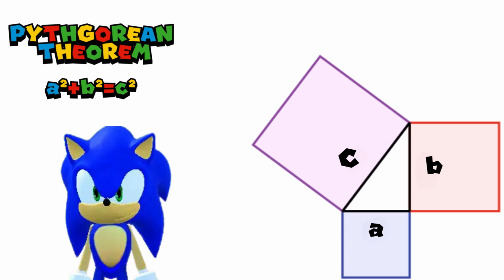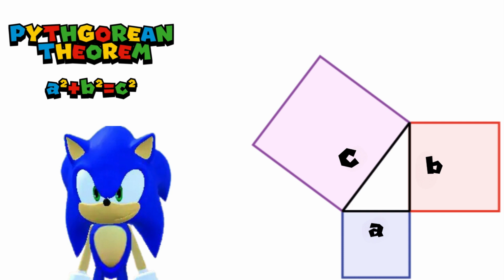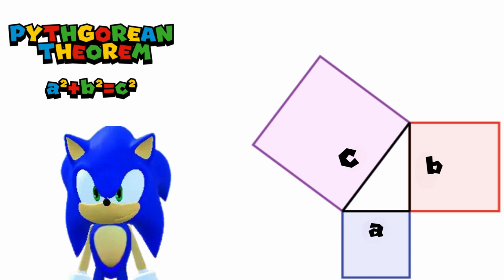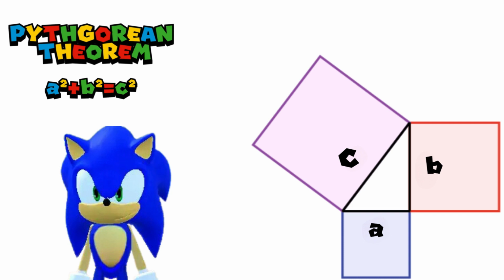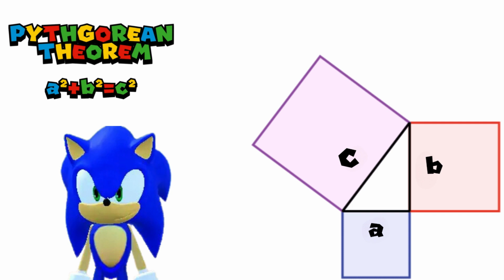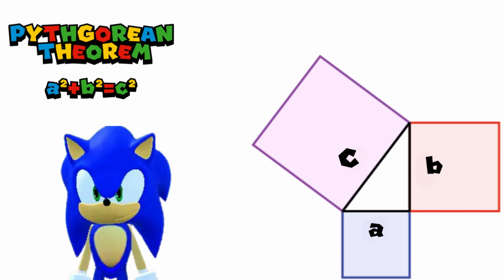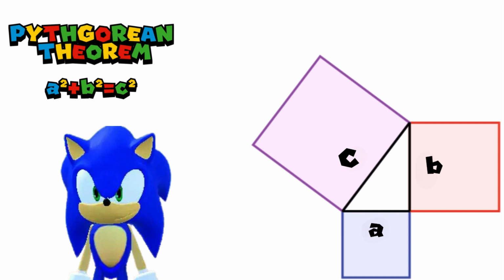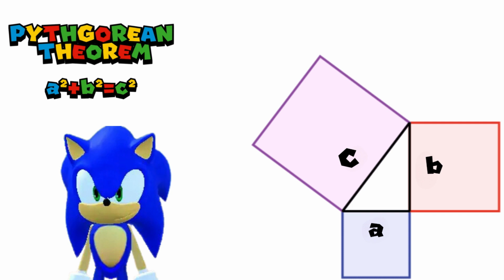An explanation of the Pythagorean Theorem